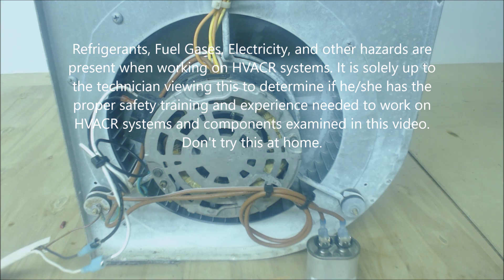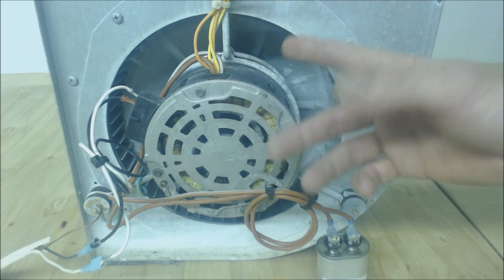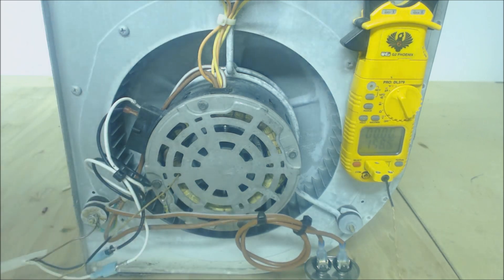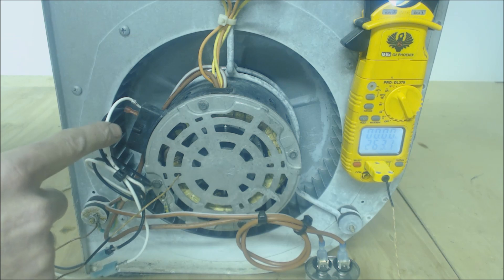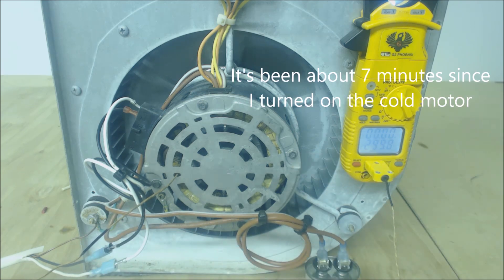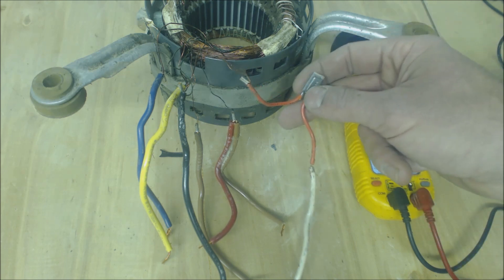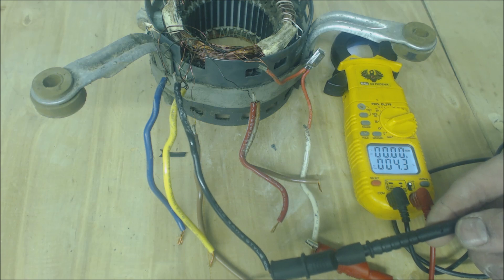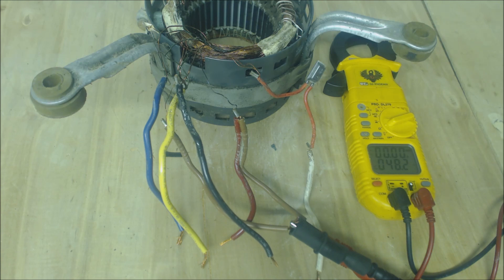HVAC Blower Motor Not Working! Testing Resistance Values & Thermal Overload to see What is Bad!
In this HVAC Furnace and Air Conditioning Video, I show you how to Test a Blower Fan Motor to Make sure it is Bad before Condemning it. I go over Troubleshooting such as what temperature the Thermal Overload opens the electrical circuit if the capacitor or start windings are bad, which wire the thermal overload is located on, what the resistance values of each speed look like in a multi-speed blower motor, what the resistance readings should be for the start winding wires that attach to the capacitor as well as other tips! Supervision is needed by a licensed HVACR Tech while performing tasks as Experience and Apprenticeship garners Wisdom and Safety.